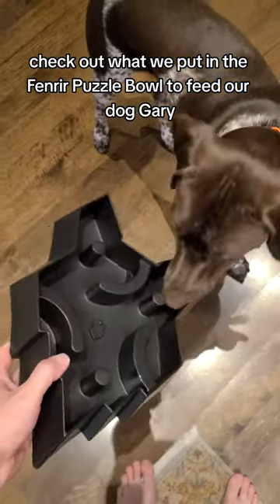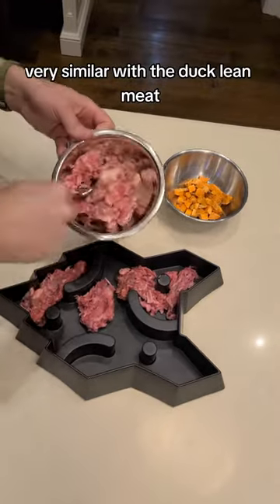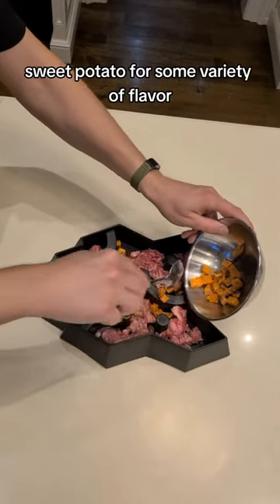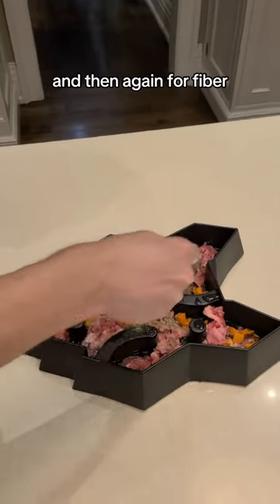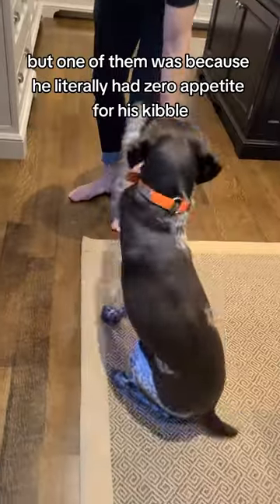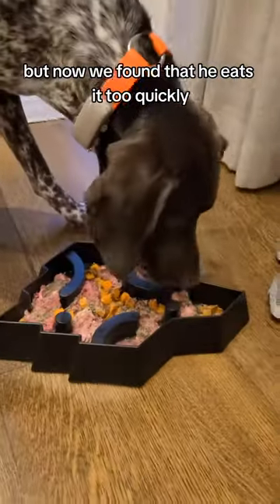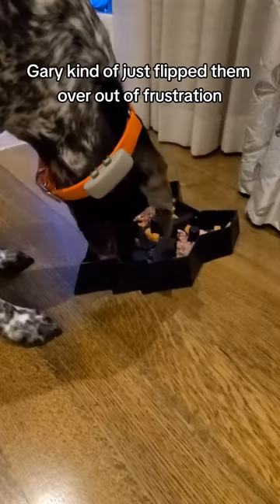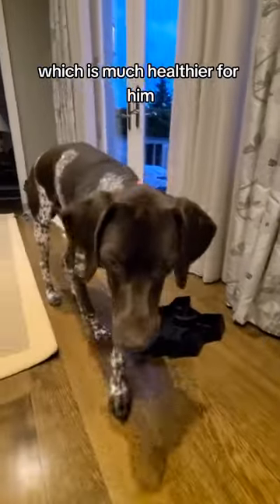Best Slow Feeder For Dogs | Fenrir Puzzle Bowl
Check out what we put in the Fenrir Puzzle Bowl to feed our dog, Gary. We kick it off with raw chicken and we found a company that uses the entire body so it uses the meat, bones, and organs. Very similar with the duck: lean meat and uses everything from the body as well to get the full nutritional value. Sweet potato for some variety of flavor, fiber and just some extra vitamins. Most importantly, we include some water for hydration. And then again for fiber we add in some crushed hemp seeds and it looks pretty awesome.

So we switched Gary over to a raw meat diet for a bunch of reasons, but one of them was because he literally had zero appetite for his kibble. And before he literally just never wanted to eat his food, but now we find that he eats it too quickly. So what's fantastic with the Fenrir Puzzle Bowl is that it essentially acts like a slow feeder. And we've tried some slow feeders in the past and honestly Gary kind of just flipped them over out of frustration, but not with this one. So instead of scarfing his food in one minute it takes him about five to ten minutes now which is much healthier for him.